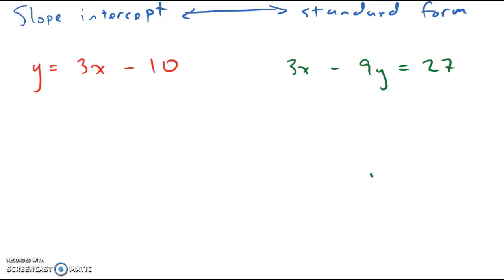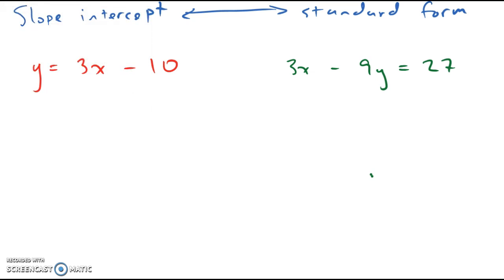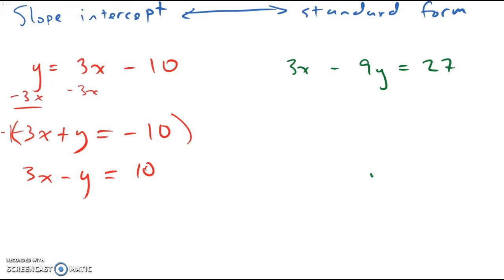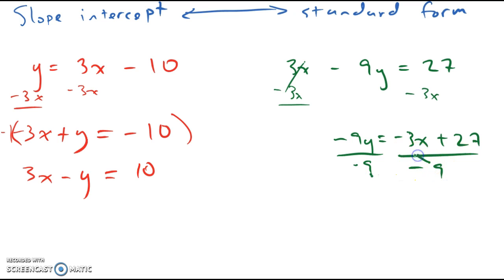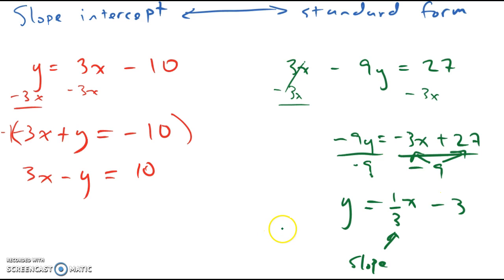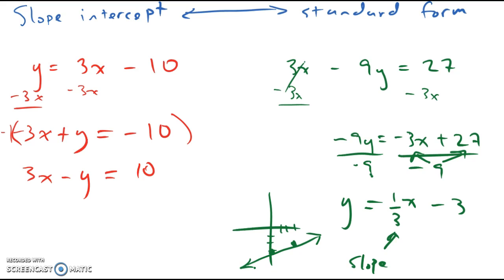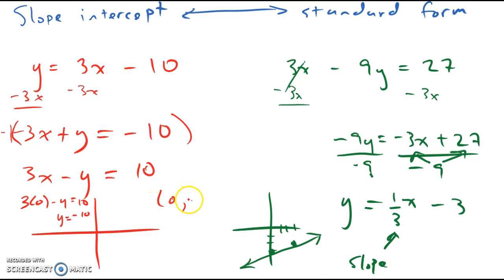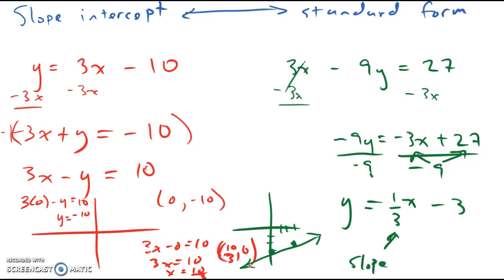slope intercept form to and from standard form